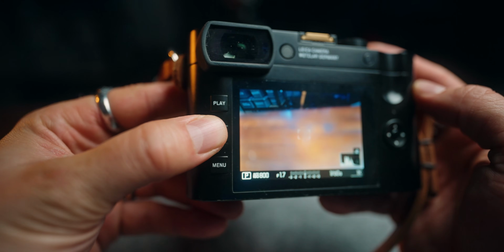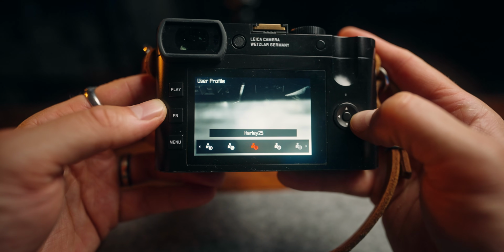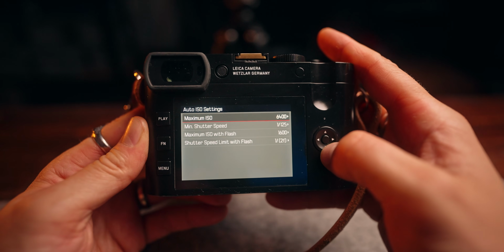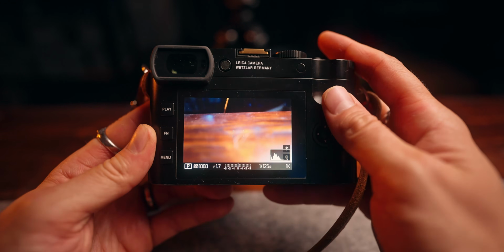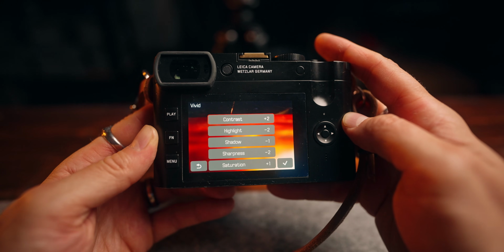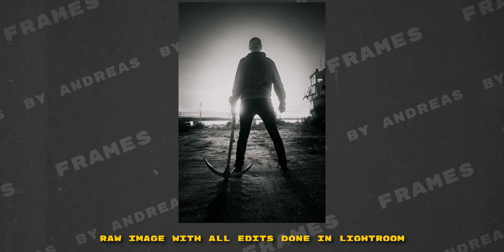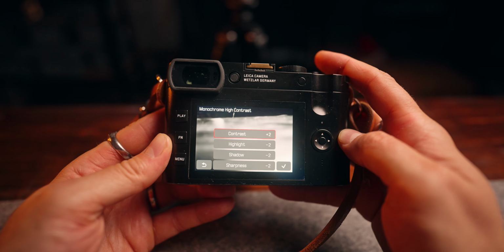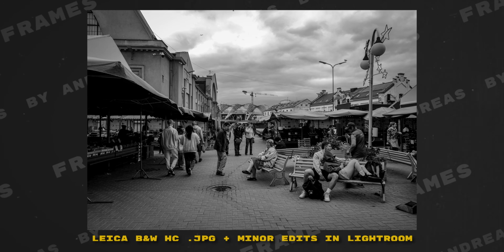Leica Q2: How I Set Up My Camera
The camera that made me a photographer
Rugged yet modern camera bag

Anyway.. It's a very capable camera. Surely the Leica Q2 is not as advanced in settings as let's say any of the newer Sony cameras, but still having such customizable user profiles makes it so convenient to use in everyday situations that it's hard to beat!

00:00 Intro
1:10 Shooting with Leica, user profiles
3:06 EVRYDAY64 and EVRYDAY125
5:01 BURST64
6:13 VIVID16
7:44 HARLEY25
10:28 MONOCHR64

 And thats's it!

My Sony camera
Sony VLOG lens
Main lens 24-70mm
Zoom lens 70-200mm
Best portrait lens
Camera Bag

🎵 Most of the songs are from EPIDEMIC, CLICK THE LINK TO TEST YOURSELF